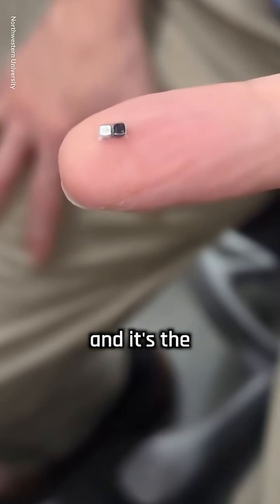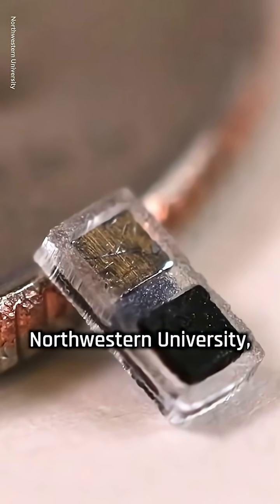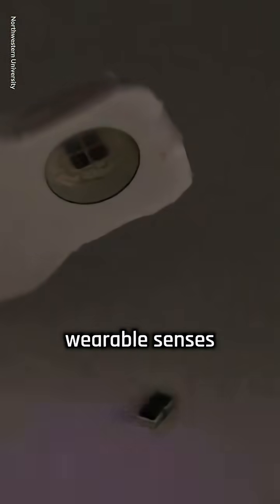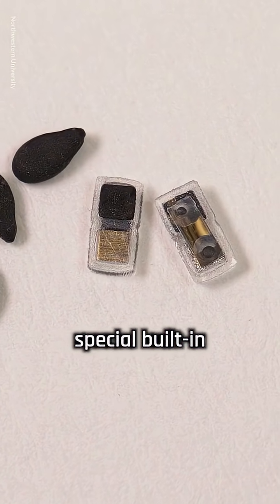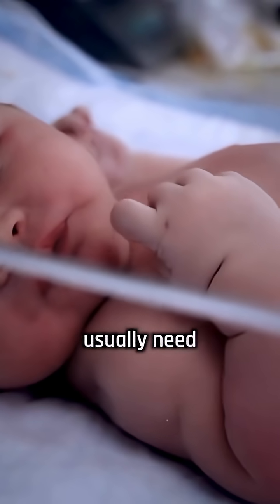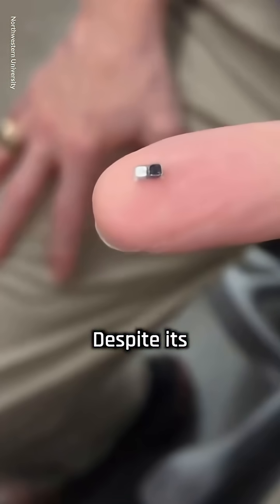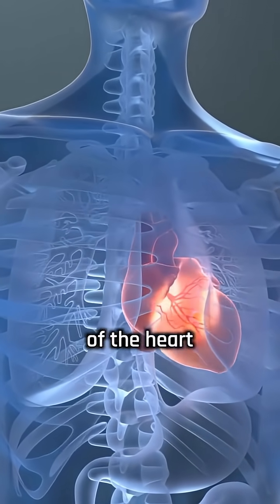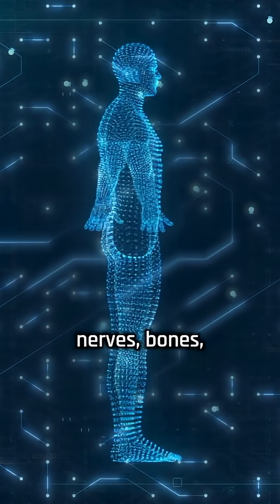World's TINIEST Pacemaker Fits on Your Finger! The Future of Heart Tech Is Here!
The Medical Marvel Smaller Than a Grain of Rice

❤️ Imagine a pacemaker so small it can be implanted through a needle—no surgery required! This groundbreaking micro-device is rewriting the rules of cardiac care, offering life-saving technology in a package smaller than a sesame seed.

Why This Changes Everything:

🔬 Key Features:

Size: Just 2mm long (1/10th traditional pacemakers)
Power: Lasts 15+ years with ultra-efficient battery
Procedure: Inserted via catheter in 30-minute outpatient visit
Mind-Blowing Advantages:

✅ Zero Visible Scarring (vs. 5-inch chest scars from old models)
✅ Lower Infection Risk (no surgical "pocket" under skin)
✅ Full MRI Compatibility (unlike most conventional pacemakers)
✅ For All Ages - Even safe for newborns with heart defects

How It Works:

1️⃣ Guided through femoral vein to heart
2️⃣ Anchors itself to cardiac tissue with micro-hooks
3️⃣ Monitors and corrects heart rhythm 24/7
4️⃣ Wireless updates let doctors adjust settings remotely

⚠️ Who Needs This?

Patients with bradycardia (slow heartbeat)
Those too frail for traditional surgery
Children with congenital heart disorders
💡 Future Implications:

Could lead to preventive implants for high-risk patients
May combine with AI heart monitoring
Paves way for nanobot medical devices.

Fellow for more
Channel Link: